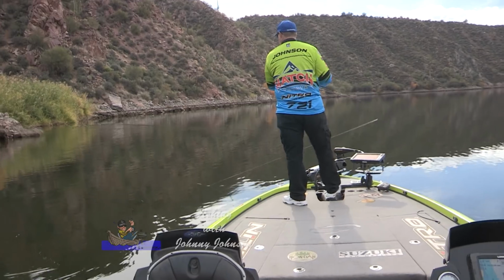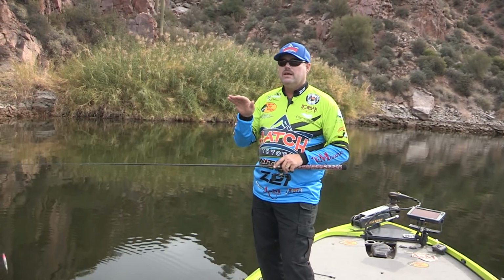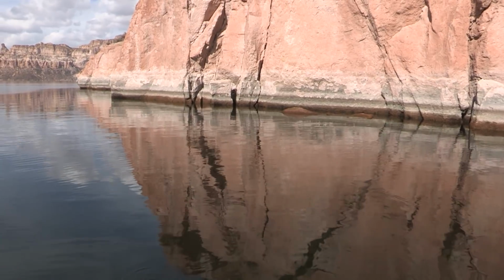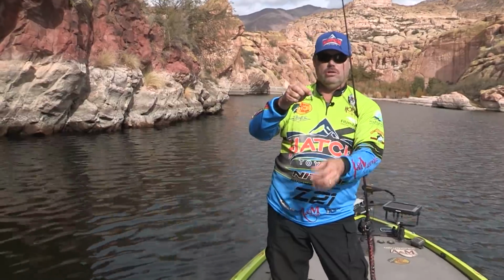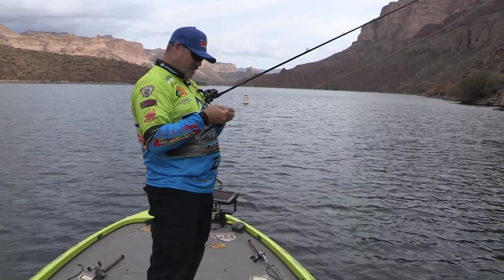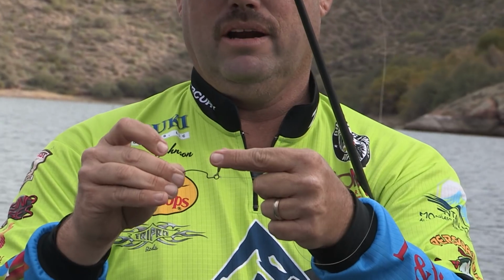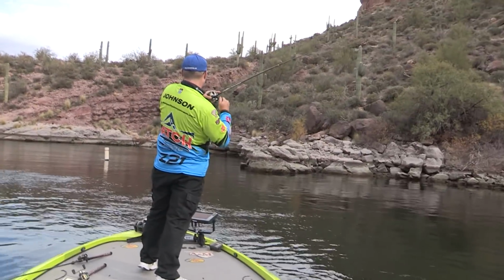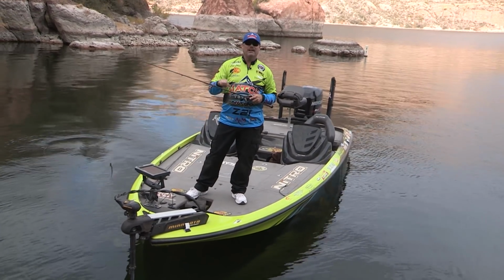Fishing with Johnny Johnson - The J-Rig For Steep Terrain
Johnny starts the morning at Apache Lake, AZ looking for a jerkbait bite, but calm conditions force him to slow down and try a newer worming technique on steep terrain.